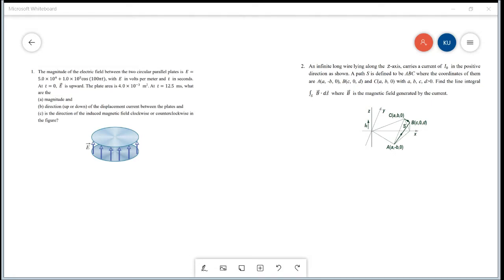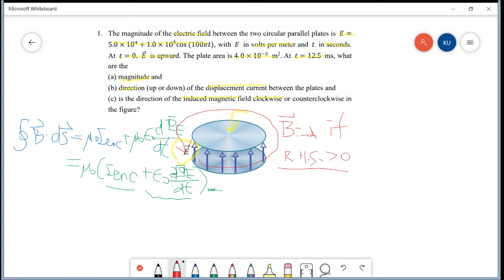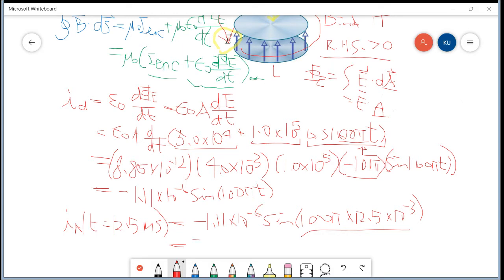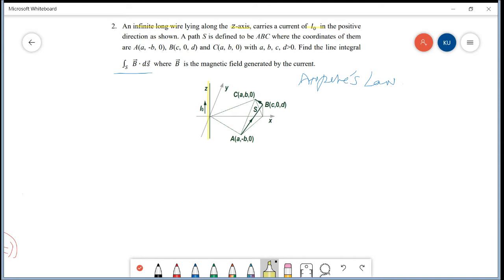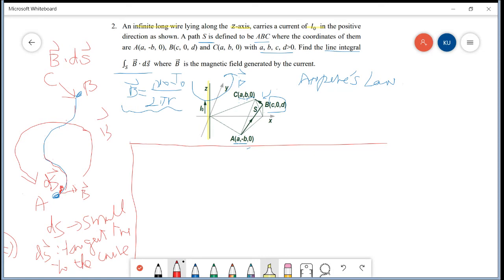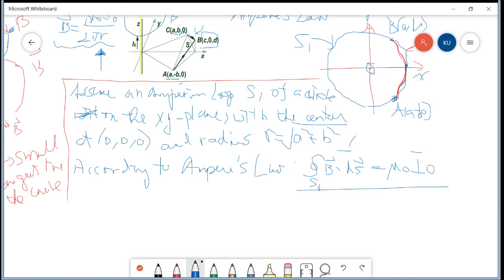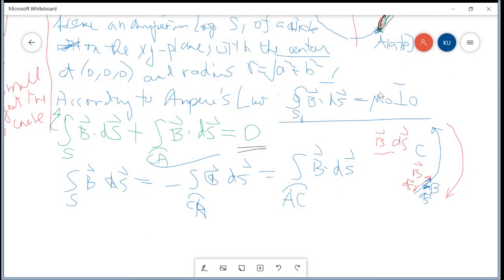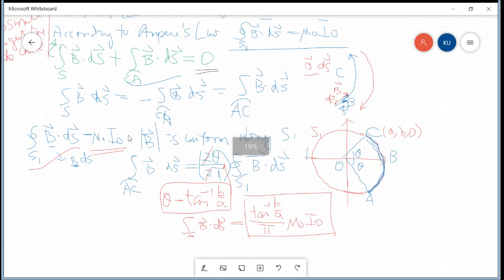Physics II - Solutions of Assignment 8